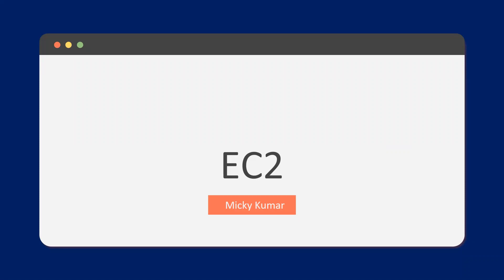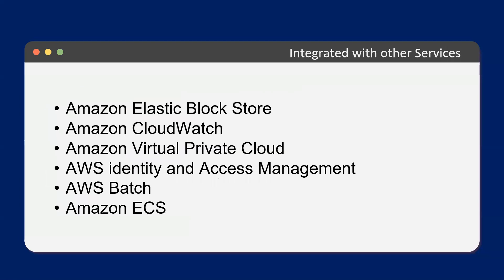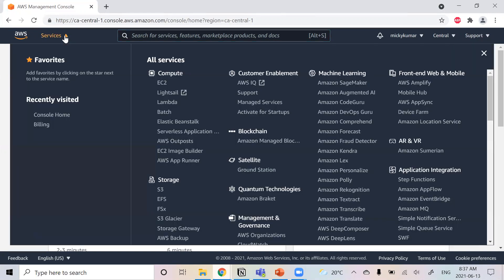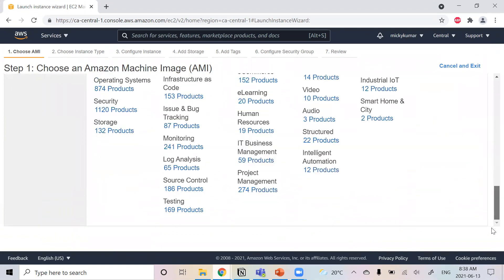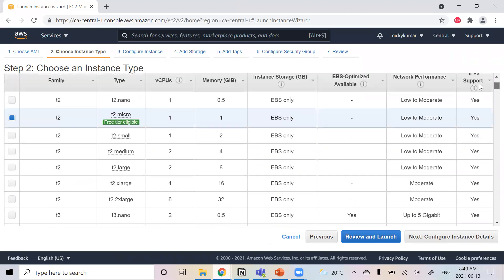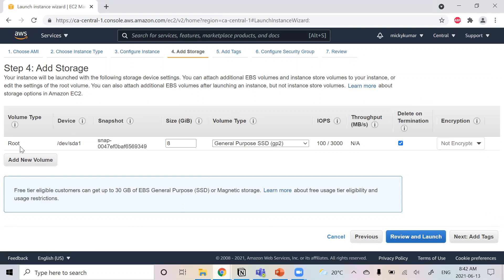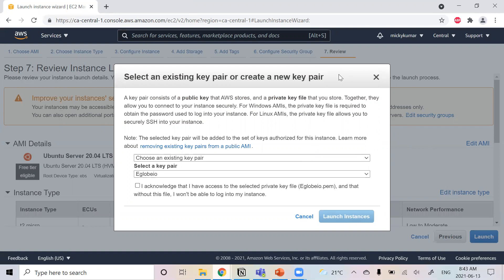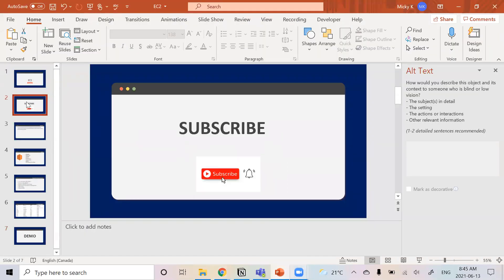AWS ☁️: How to Create EC2 instance?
This is a demo to show how to create Amazon Web Services (AWS) EC2 instance